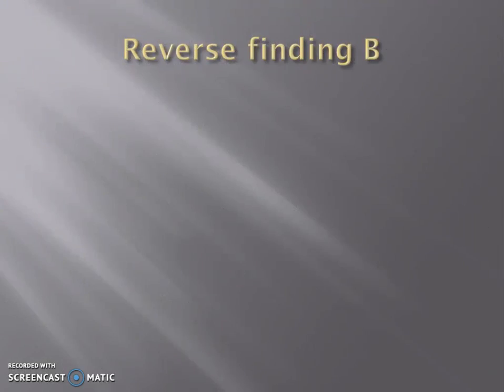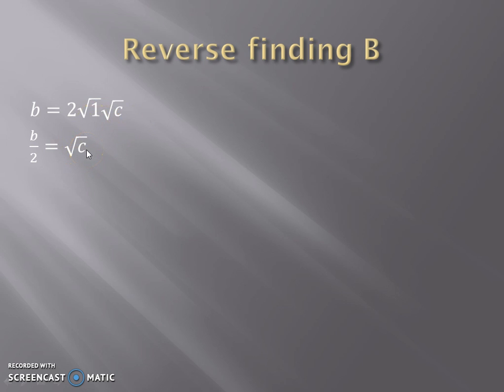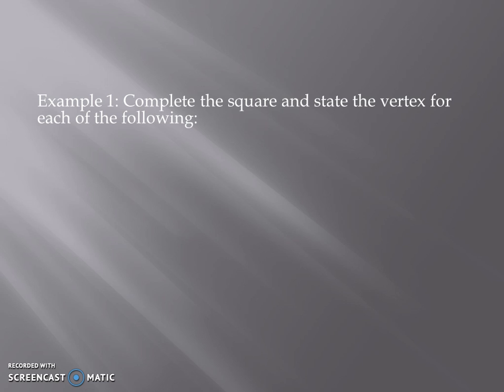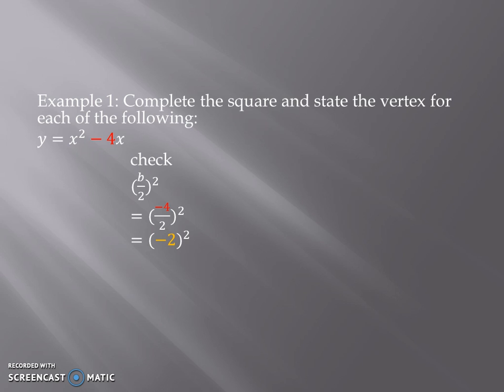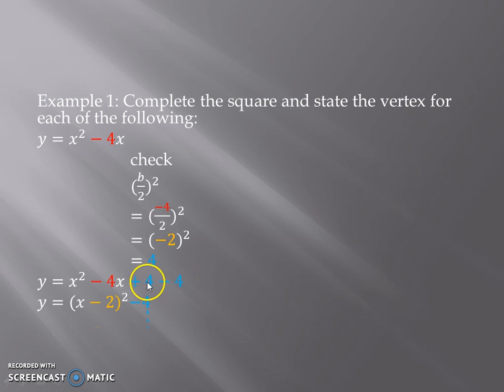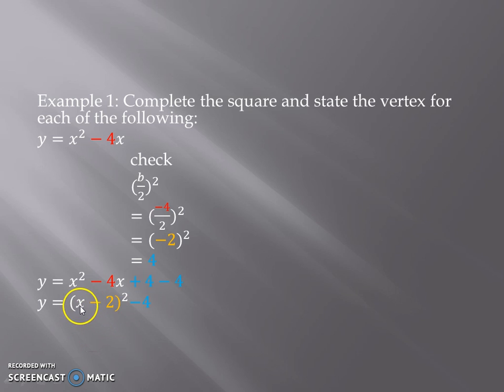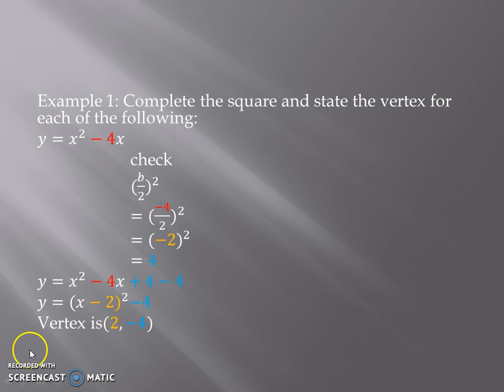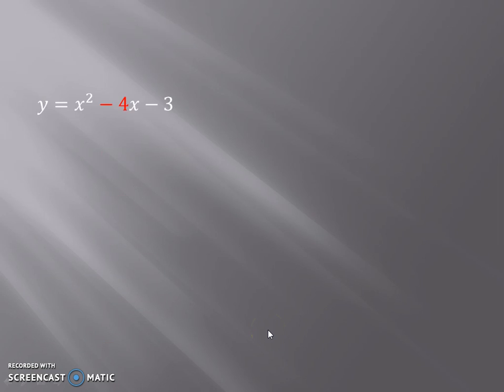completing the square when a=1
if you have any question down below